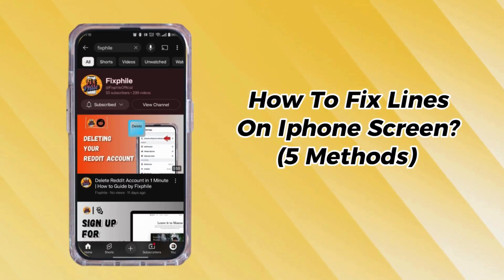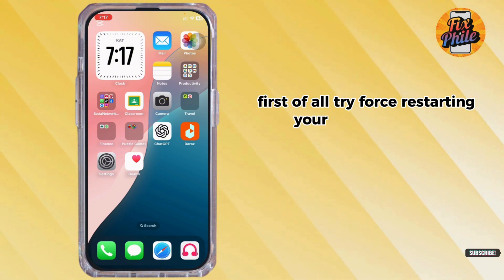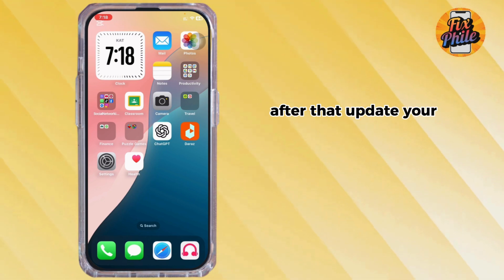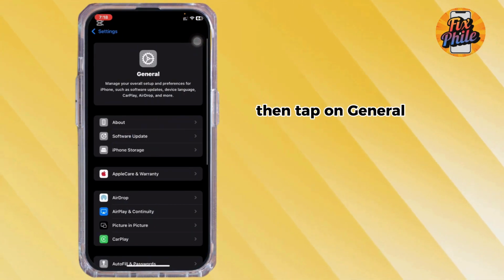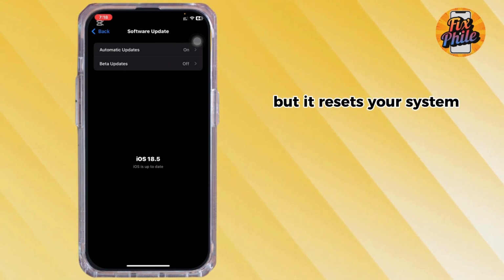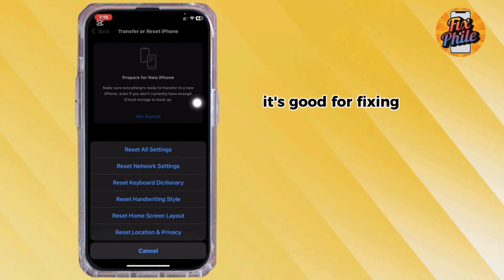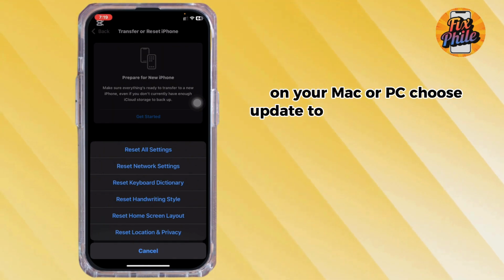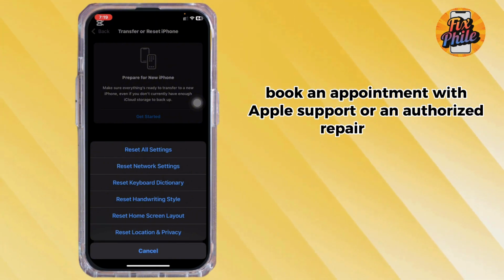Fix Lines on iPhone Screen with These 5 Proven Methods (2025)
Seeing vertical or horizontal lines on your iPhone screen? This video covers five reliable fixes to get your screen back to normal—ranging from display resets to advanced troubleshooting. Compatible with iPhone 11, 12, 13, 14, and 15. These fixes are based on top-searched solutions in the US, UK, Canada, Australia, and Hong Kong. Don’t let display lines ruin your experience!